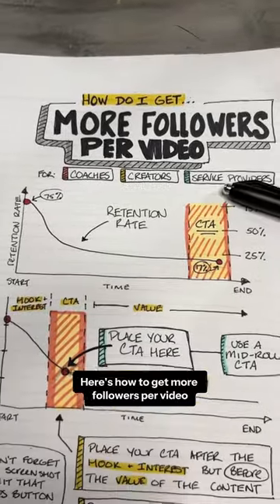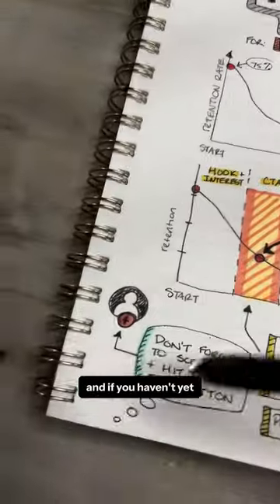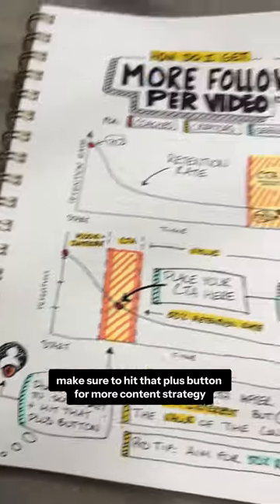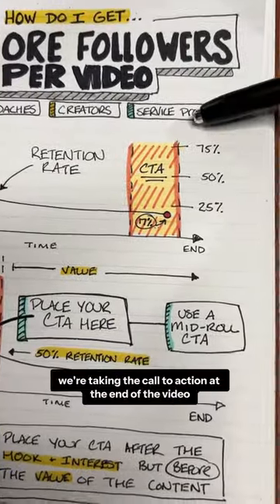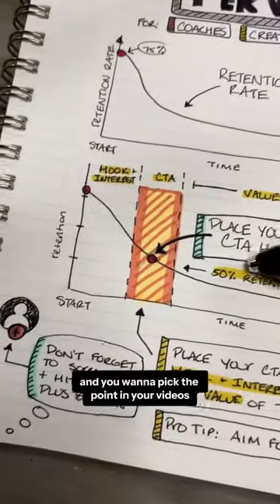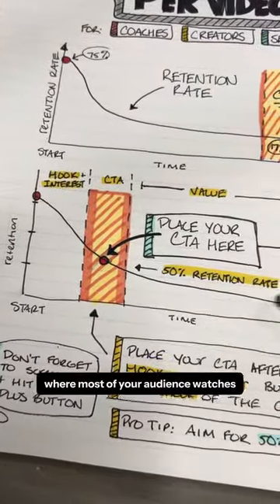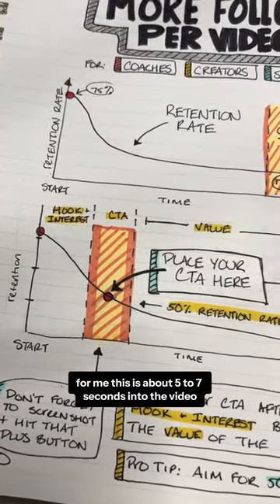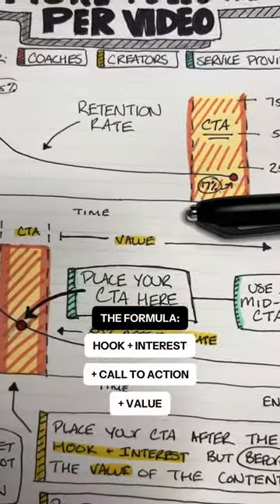How To Get More Followers on Instagram and TikTok